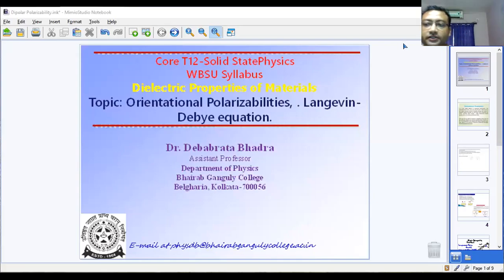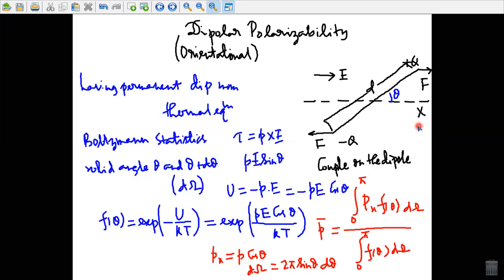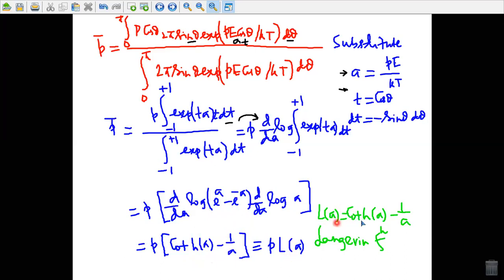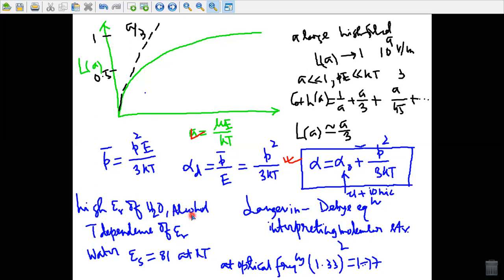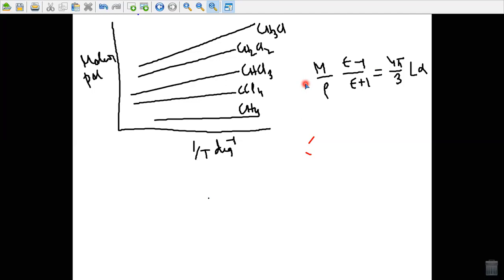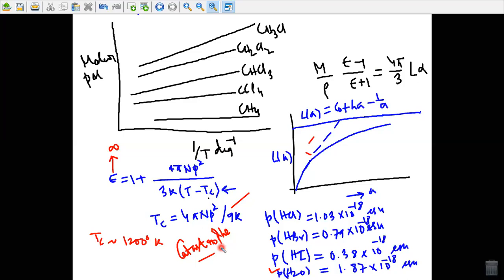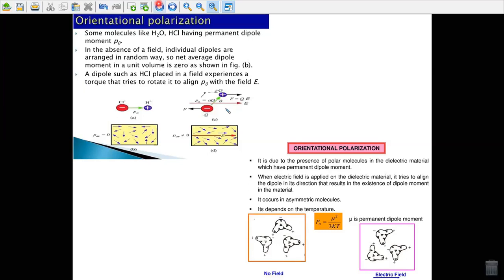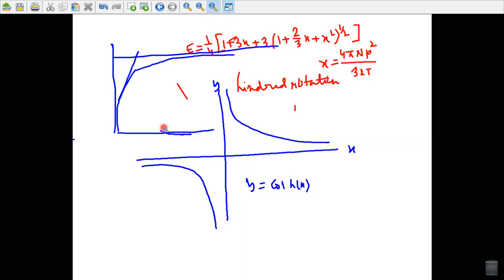Orientational (Dipolar) Polarizability, Langevin-Debye equation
Ionic and Dipolar polarizability, Asymmetrical polar molecules, permanent electric dipole moments in gas, liquids and Solids, Derivation of the Langevin  and Langevin-Debye Eqn, Discrepancy of optical refractive index and observed dielectric constant of WATER molecules, Polarization catastrophe